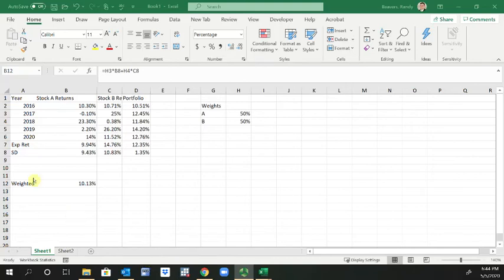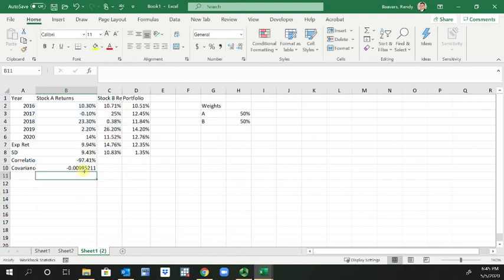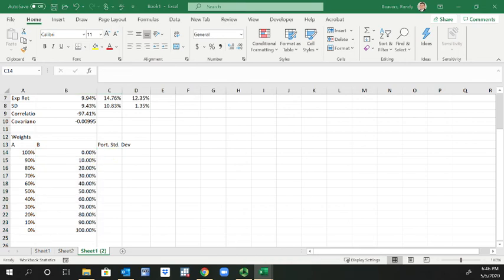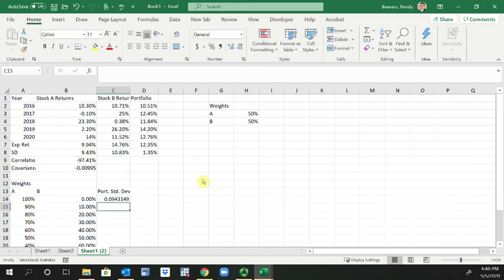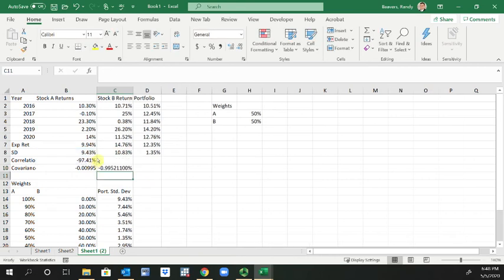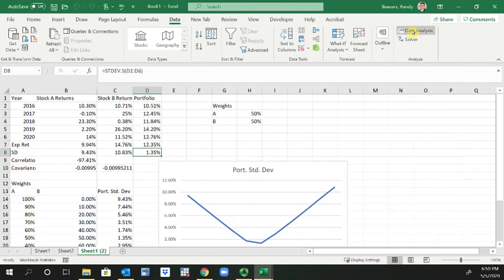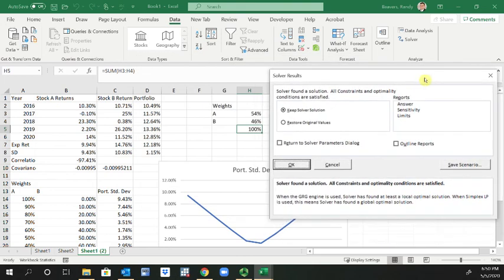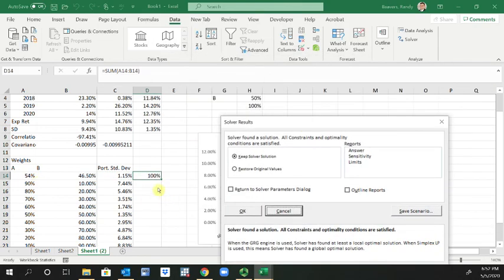Portfolio Standard Deviation Considering Correlation and Covariance